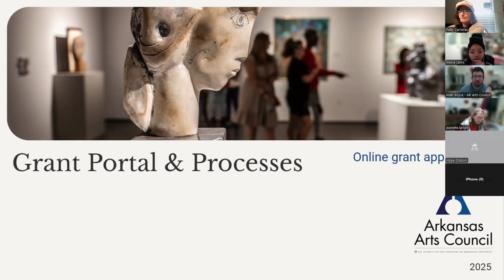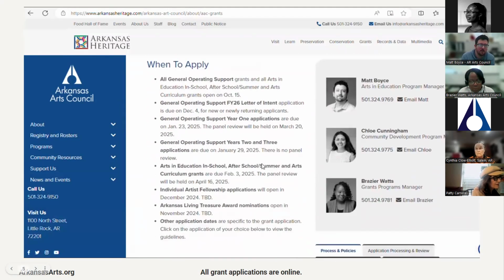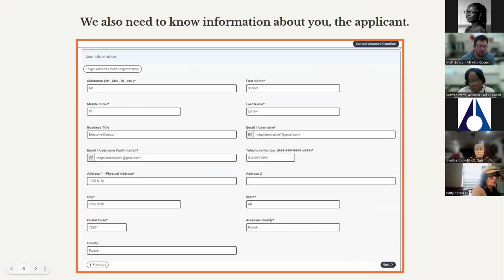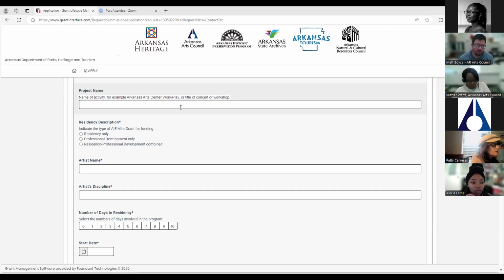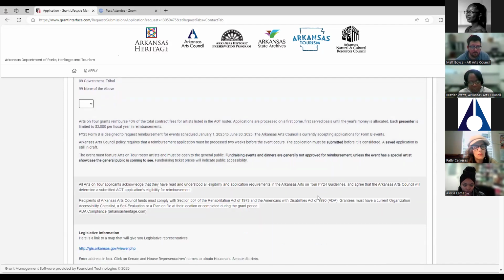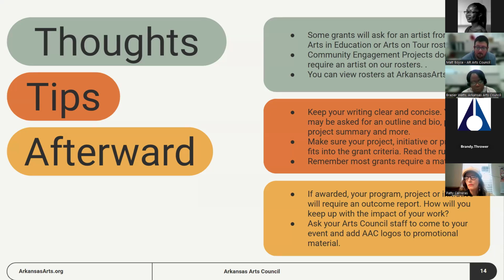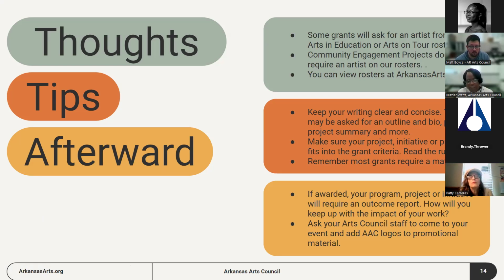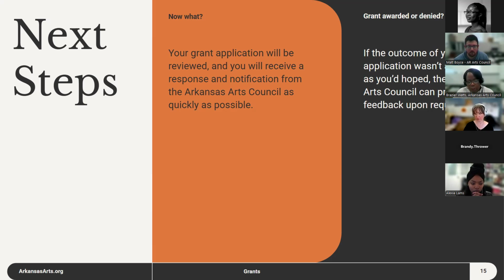GetSmART!: Applying for Arkansas Arts Council Grants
Join Arkansas Arts Council staff in this step-by-step guide and discussion about navigating the grant portal and putting in information to apply for a state grant. This process will cover Arts in Education, Arts on Tour and Community Arts Project grants.

Join Matt Boyce, arts in education programs manager, and Brazier Watts, grants programs manager, as they talk about what applicants will see and what information they will need when applying for most of the state agency's grants.